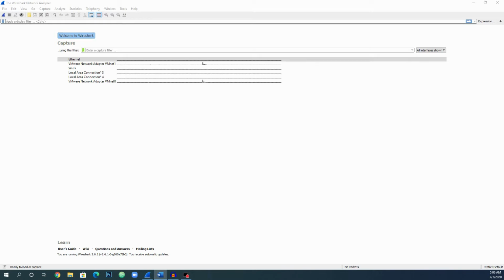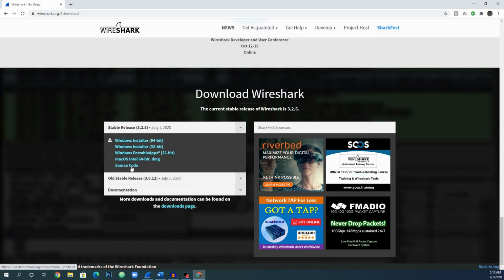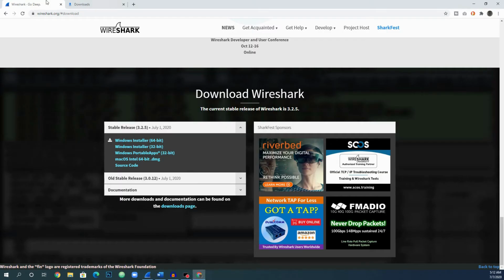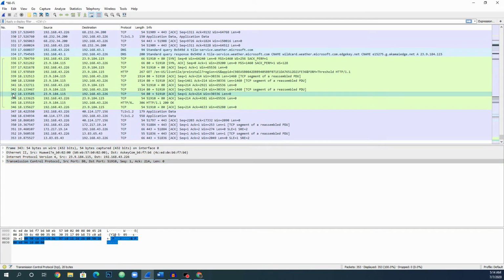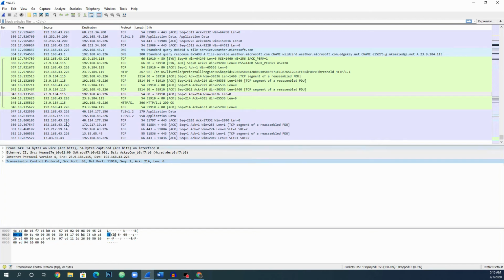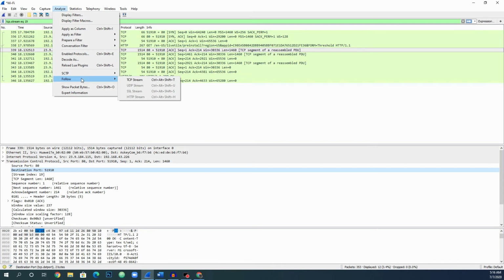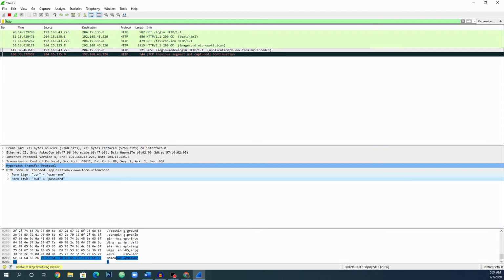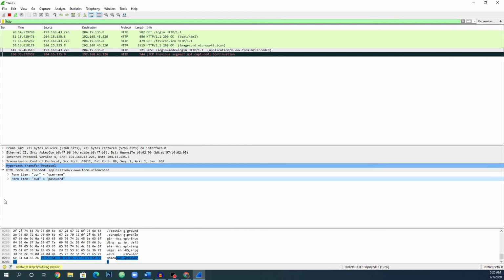Using Wireshark To Examine Packets - Essential Networking Fundamentals For Network Scanning..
in this video we will talk about a utility called wire shark, now wire shark is a packet capture utility meaning that it grabs data thats either going out or coming in on a specific network interface, and there are number of reason why its useful or important  one of the reason why its really important is whats going on on the network is always accurate in another words you can’t mess around with things once they are on the network or you can’t lie about something that’s actually on the network.. as compared with applications and their logs which can be misleading or inaccurate or if an attacker gets in to an application they may be able to alter the logging behaviors or several other behaviors that makes it difficult to see what really going on  in the network you can really see what going on like once something hits the wire its on the wire and you can’t change the fact that its on the wire once its hits it.. so what we are going to do here is a quick packet capture and show some of the important feature of wireshark so that we can use it later own when we are starting to do some significant work…

♥ Tips:
1. Follow along as I explain to make sure you understand everything
2. Ideally, work with a friend so you can help each other when you’re stuck
3. If you want to learn faster than I talk, I’d recommend 1.25x or 1.5x speed :)
4. Check the outline in the comment section below if you want to skip around.
5. Have fun! If anything is unclear, please let me know in a comment.